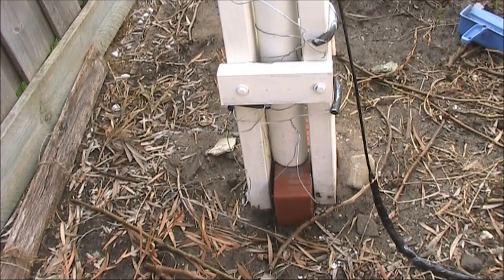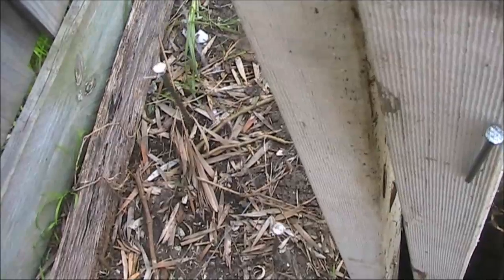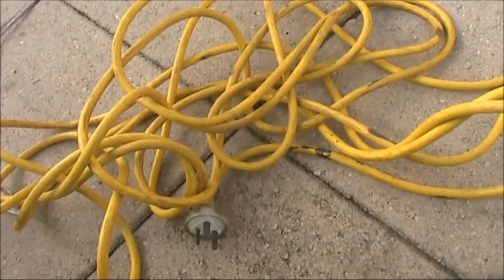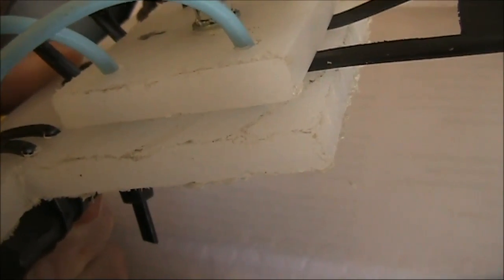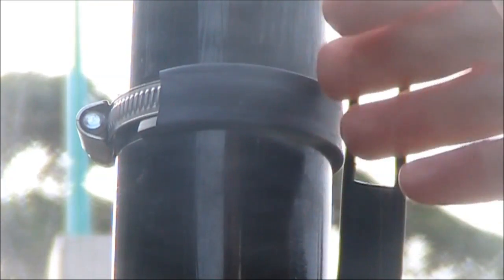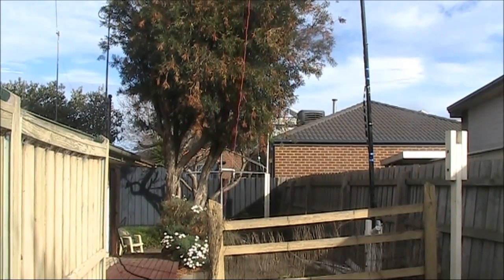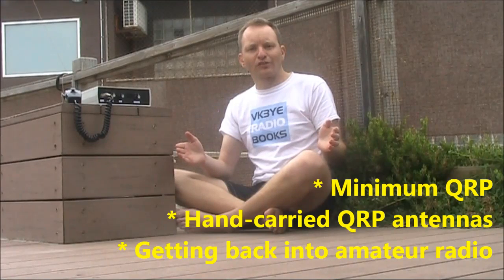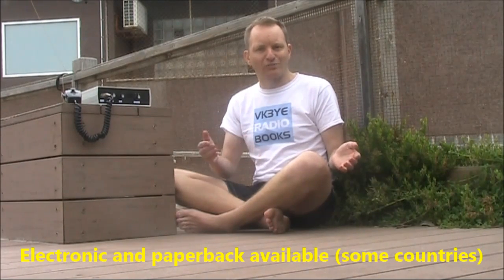12 metre Spiderbeam mast used as home station wire antenna support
Using the 12 metre Spiderbeam mast at home. Video covers the timber support cable and mount for a wire dipole with tuned feeders.

Contents
0:00 Introduction
0:40 Mast mounting base
1:43 Cheap wire source for antennas
2:05 Antenna centre
2:47 Preventing slippage
3:25 Summary
3:43 Results
4:01 Books by VK3YE